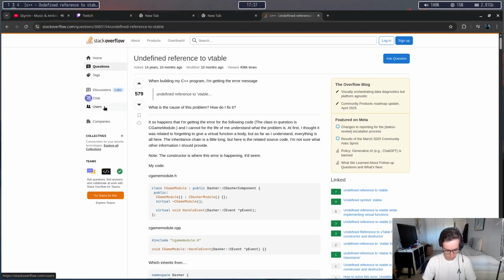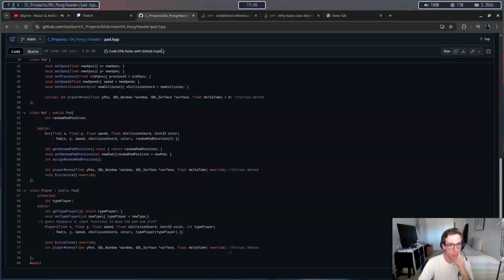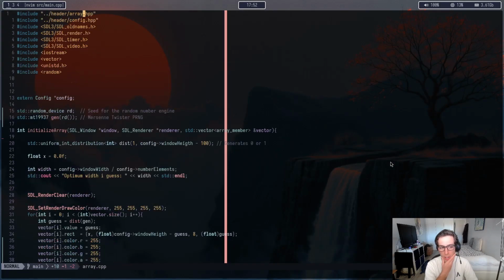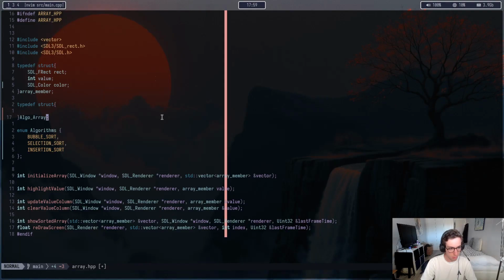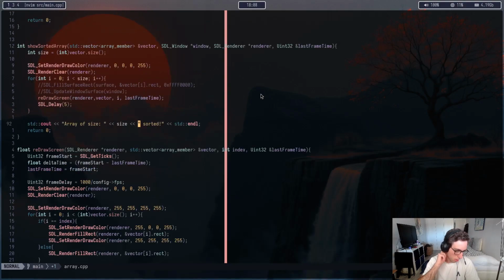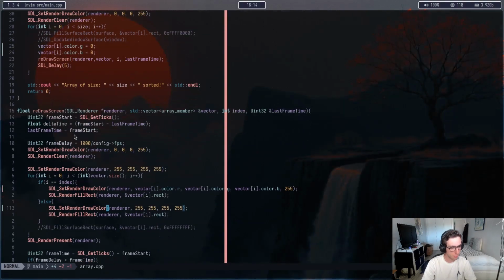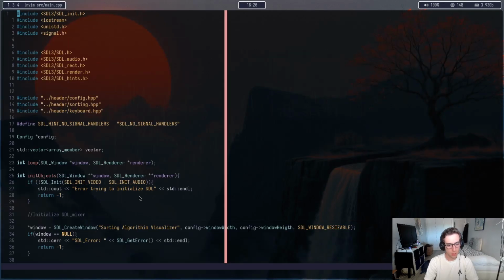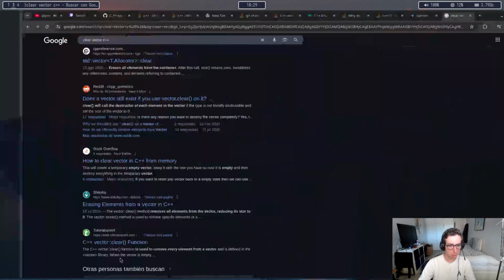Programming every day until idk, i feel like stopping i guess | DAY 127